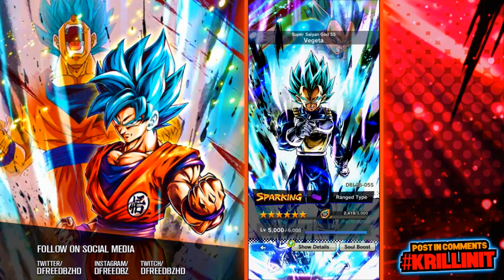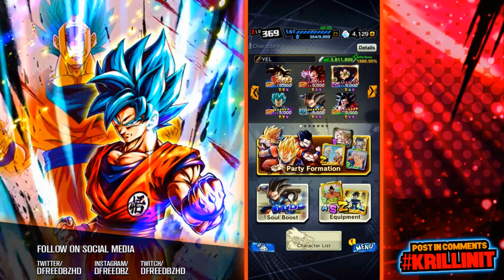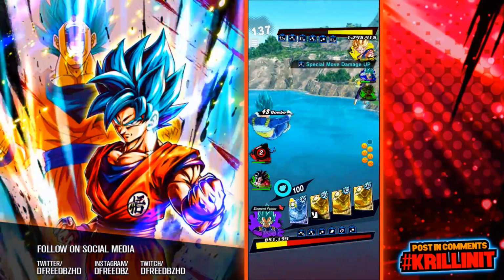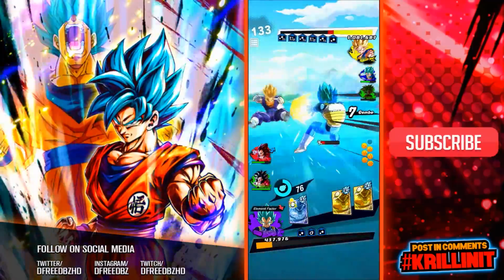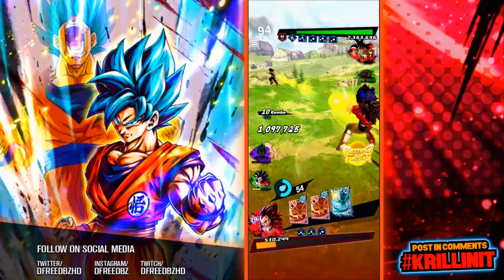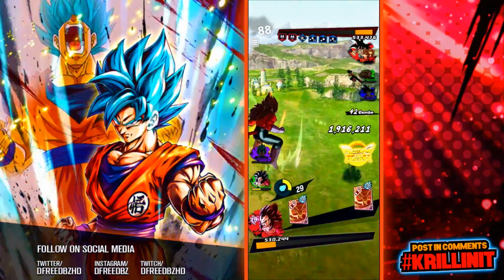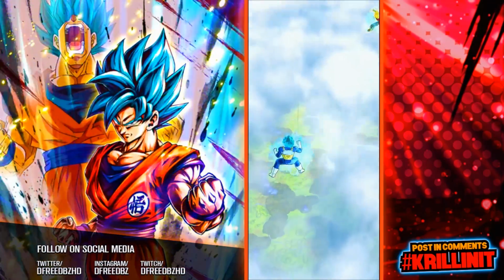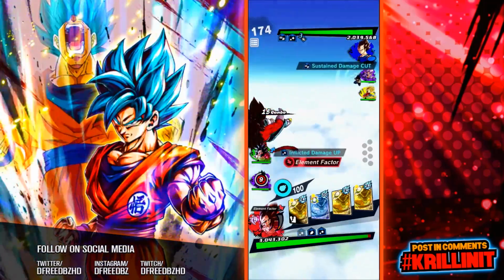The INFINITE KI Super Saiyan Team! ABSURD Combo Chains In Dragon Ball Legends!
Dragon Ball - DB Legends PvP Gameplay - The INFINITE KI Super Saiyan Team! ABSURD Combo Chains In Dragon Ball Legends!